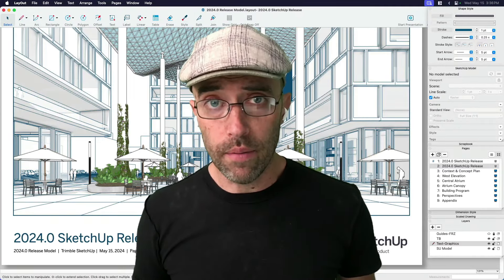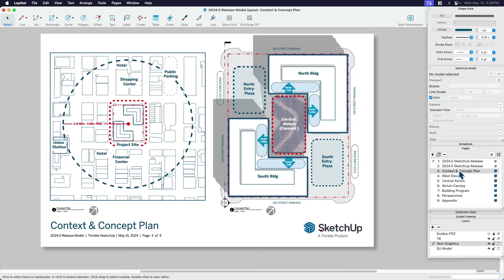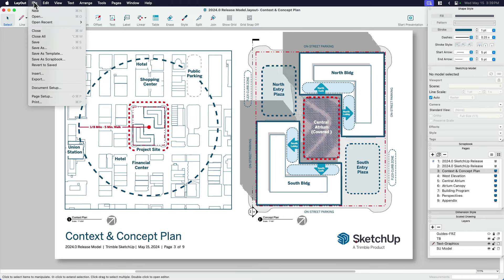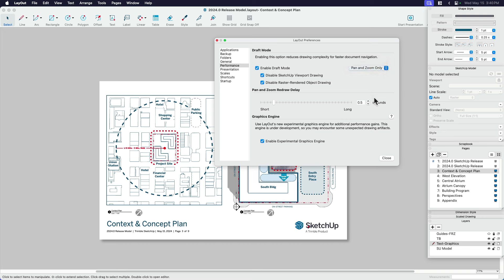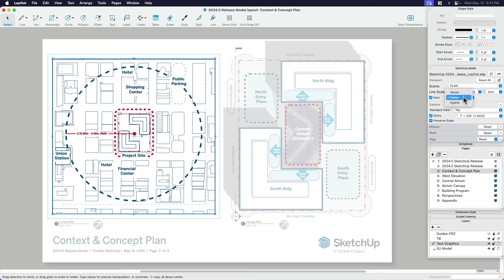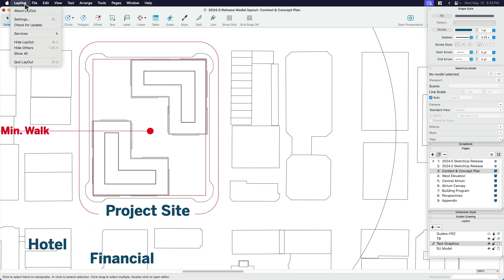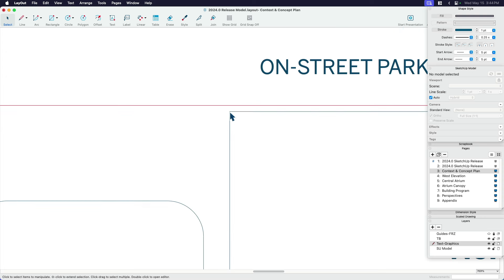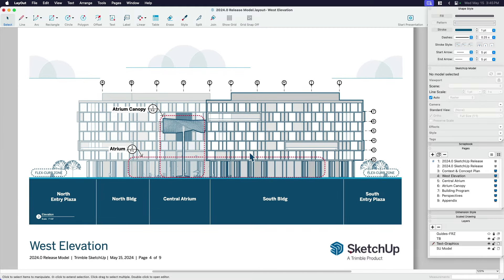Turbocharge Your LayOut Workflow with Draft Mode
Join Eric as he walks you through a few of version 2024's new performance-enhancing settings that are sure to keep your LayOut documents running quickly and smoothly. Read more about how it works in our release notes